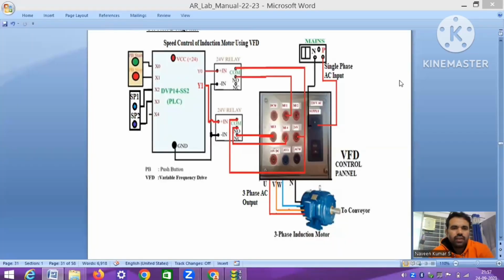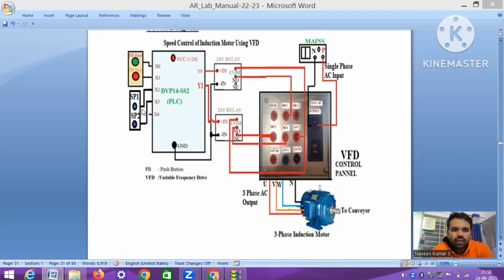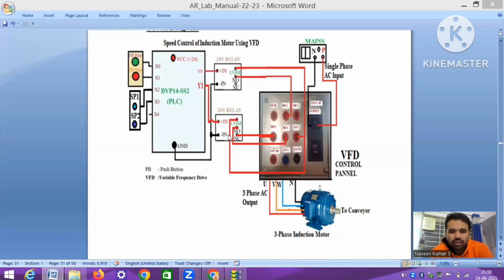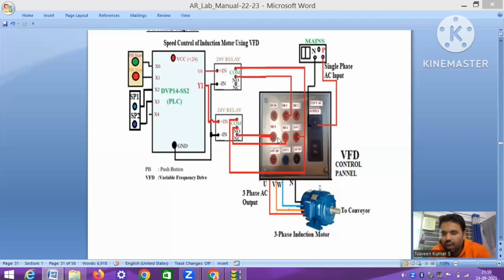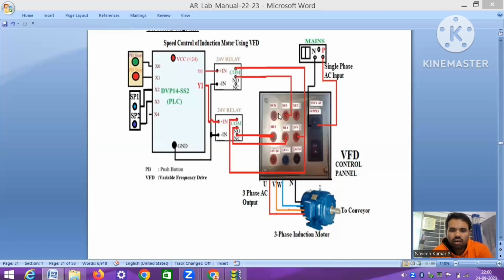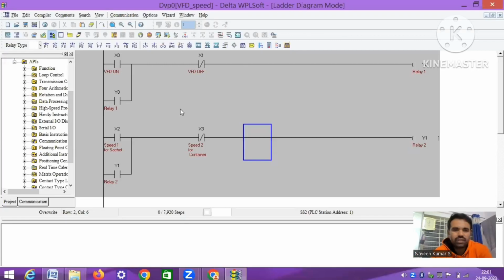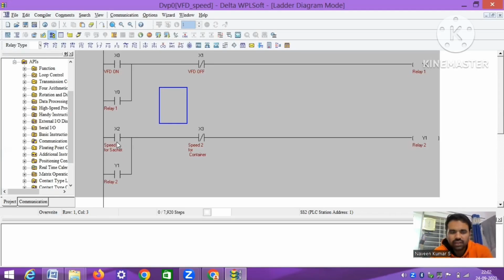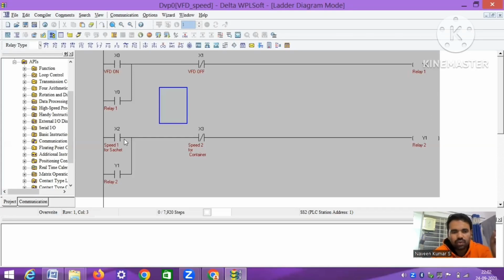PLC programming to control the Speed of the Induction motor though VFD. Delta PLC and VFD